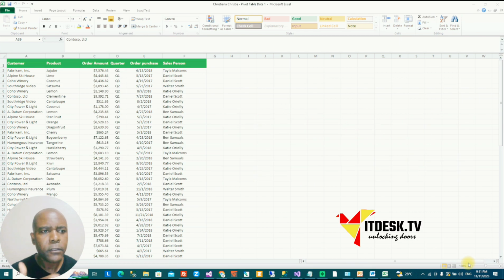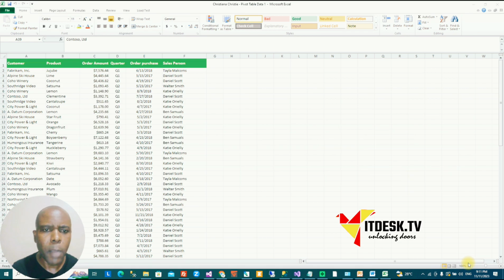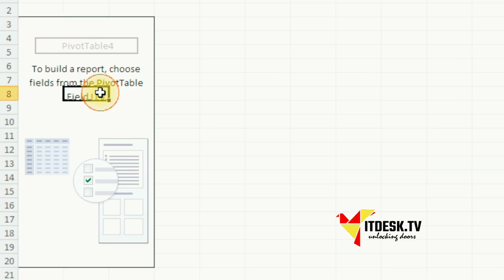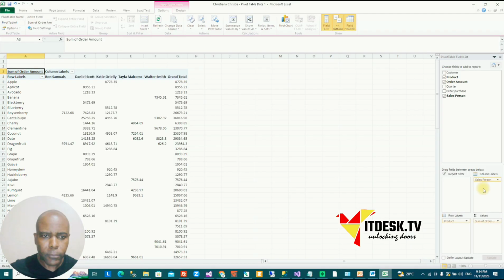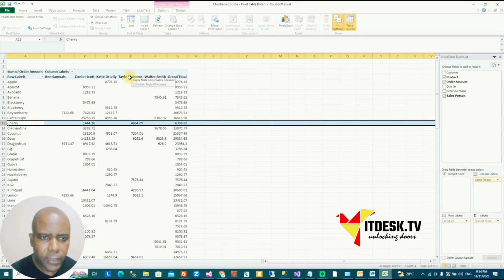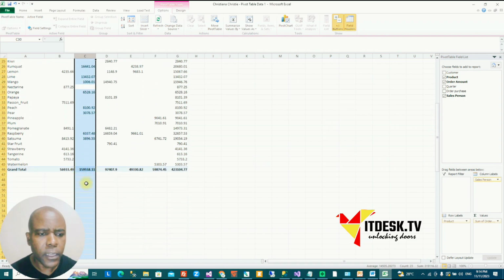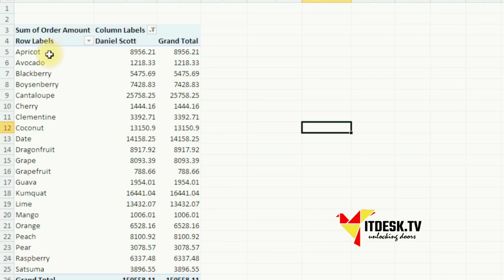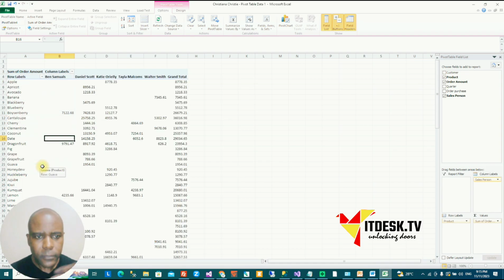Basic Pivot Table for CSEC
CSEC topics for examination